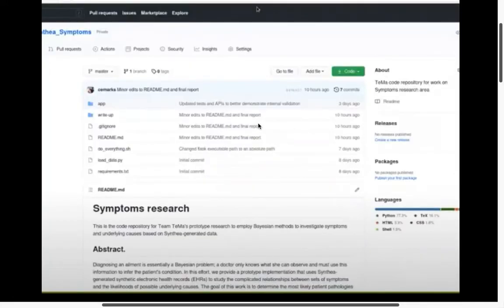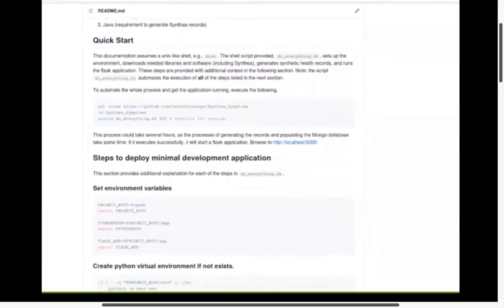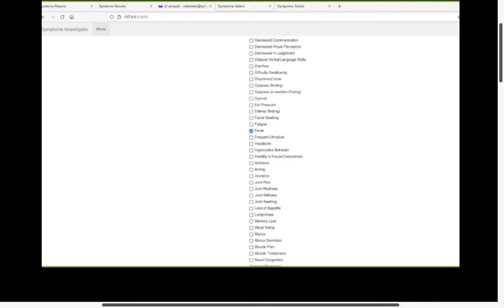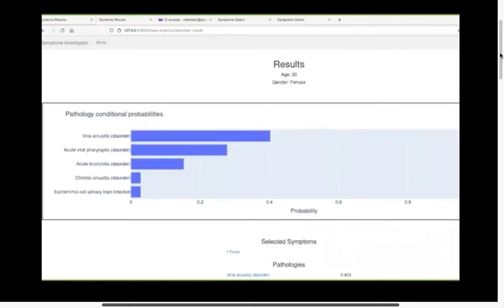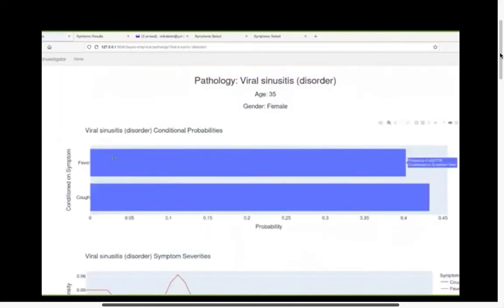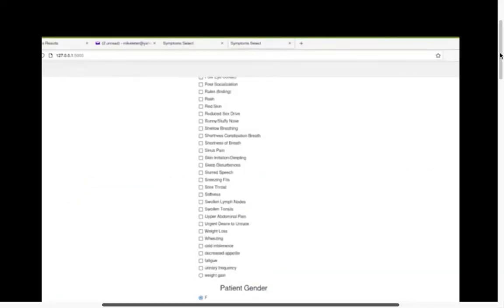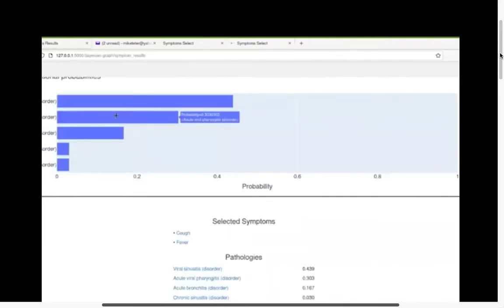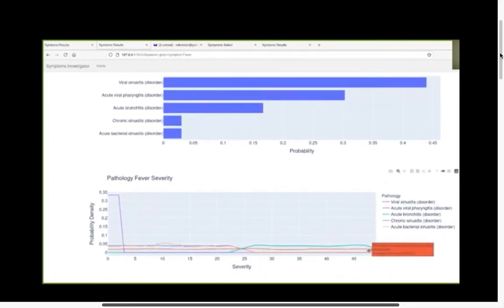TeMa Symptoms Research Prototype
This is part of Team TeMa's submission for the Synthetic Health Data Challenge.

Abstract: Diagnosing an ailment is essentially a Bayesian problem; a doctor only knows what she can observe and must use this information to infer the patient's condition.  We provide a prototype implementation that uses Synthea-generated synthetic electronic health records (EHRs) to study the complicated relationships between sets of symptoms and the likelihoods of possible underlying causes.  Our goal is to determine the most likely patient pathologies based on a given set of observed symptoms and patient demographics. We apply two distinct methods aimed at achieving this goal.  Our first method relies on a strictly empirical analysis of synthetic EHRs to obtain posterior pathology probabilities.  Our second approach uses the synthetic EHRs to populate probability distribution functions in a graph-based machine learning model.  We give a qualitative and quantitative comparison of these two methods.  Finally, we show how we validated these models, demonstrate how they can be used as a mechanism for validating the outputs of Synthea, and suggest promising research applications of the methods we have proposed.